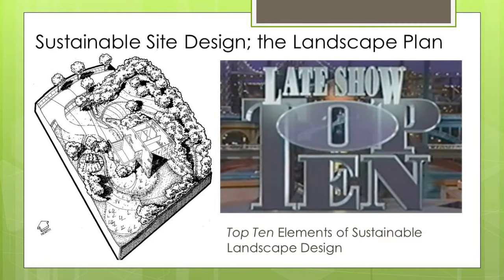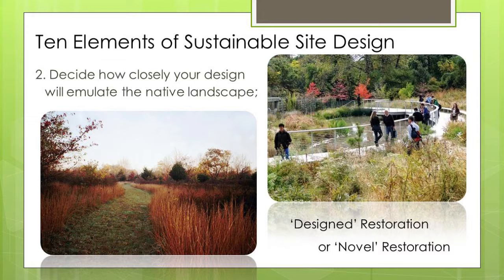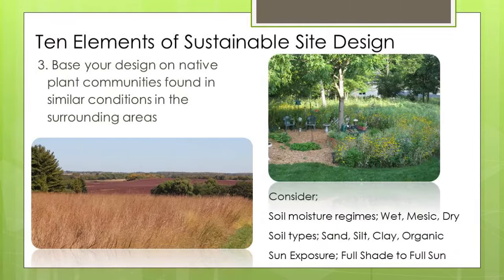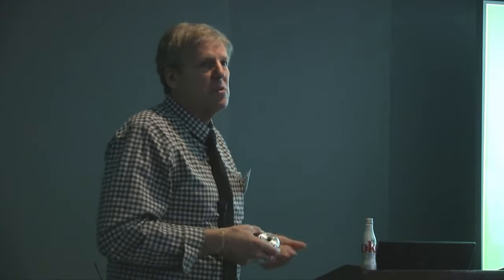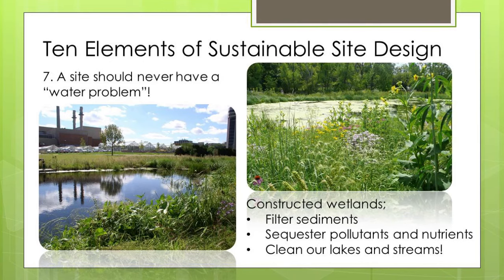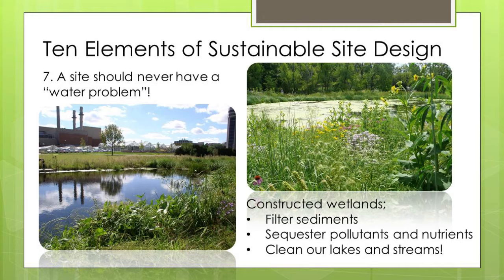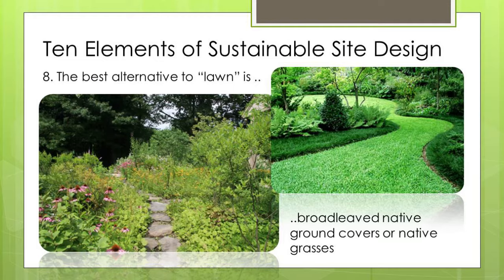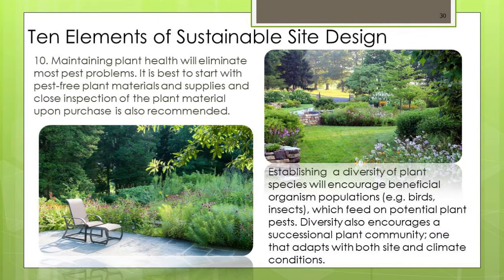Top Ten Elements of Sustainable Landscape Design